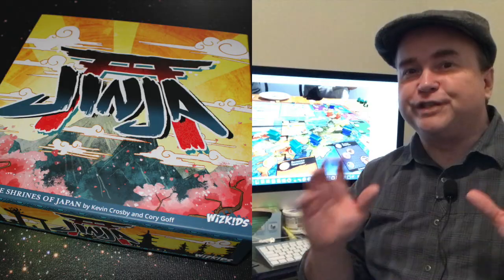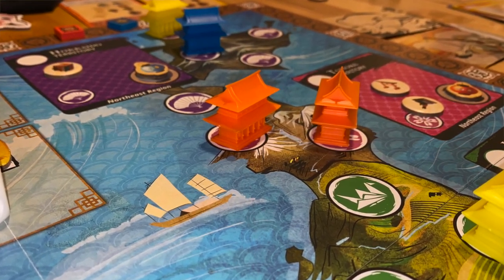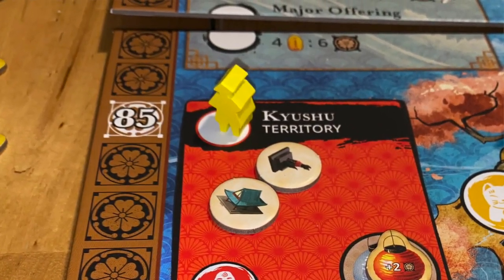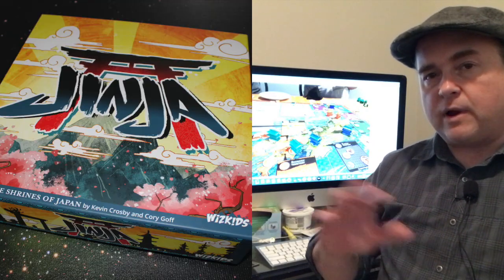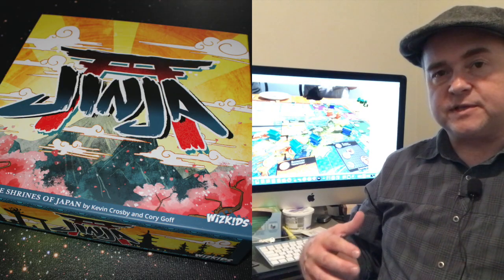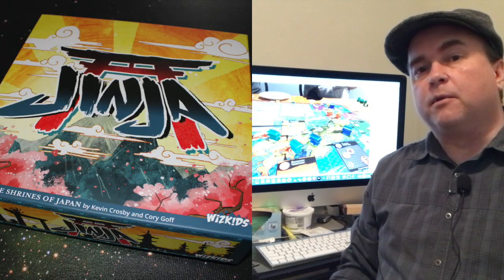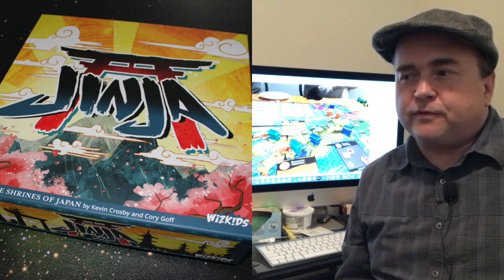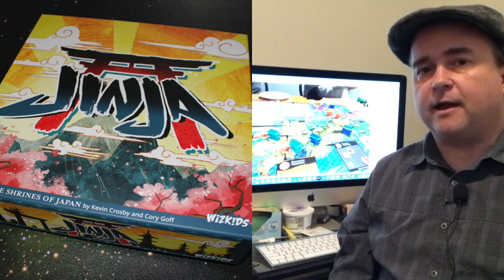TDG: Jinja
Jinja?  Well jinj you, too!  Join Cody as he investigates this Japanese-themed worker placement game from WizKids.  Will you build a shrine to it on your game shelf?  Or should you just leave this one under the cherry blossoms?  Let's watch!